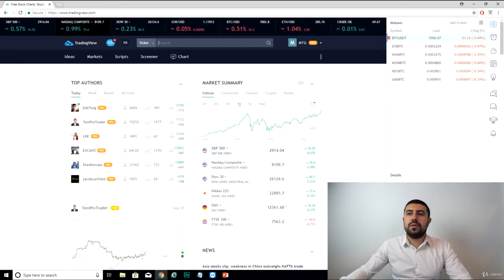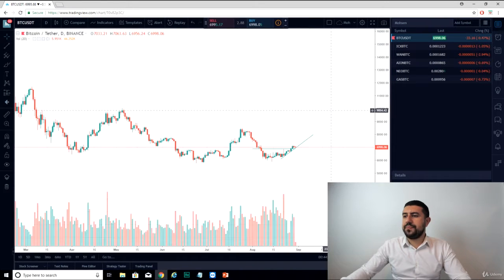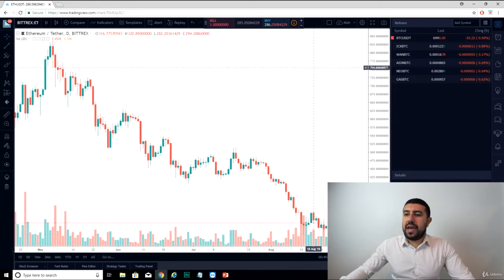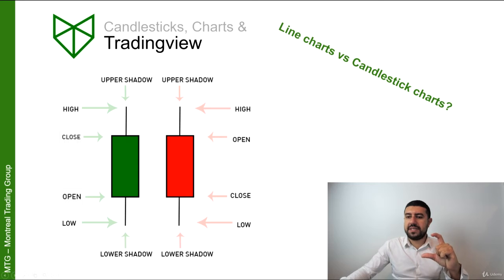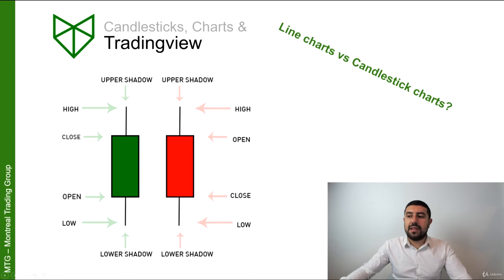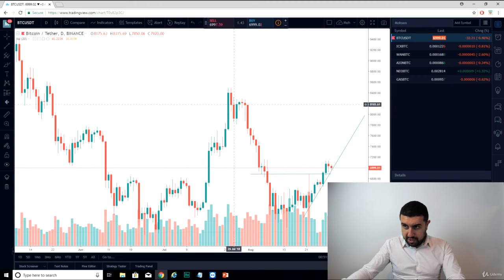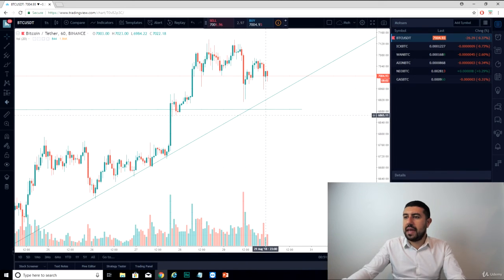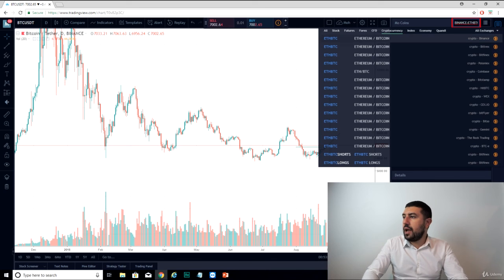Crypto Class 28 | Candlesticks, Charts & Tradingview | How to Predict future prices for Cryptos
We’ll start by teaching you about the Cryptocurrency Fundamentals like:

-The Blockchain

-Ledgers

-Hash Functions

-Bitcoin

-Ethereum

-Ripple (XRP)

-Litecoin

-Bitcoin Cash

-EOS

-Cold Storage

-Hot Storage

-Hardware Wallets

-Gateway Exchanges

-Centralized Exchanges

-Candlesticks, Charts

-Tradingview

-Trendlines

-Channels

-Chart Patterns

-Volume

-Liquidity

Who this course is for:
Anyone who wants to be able to analyze different Cryptos in order to invest in different